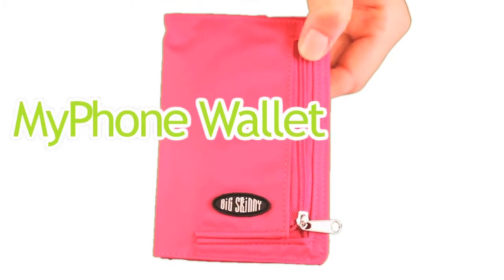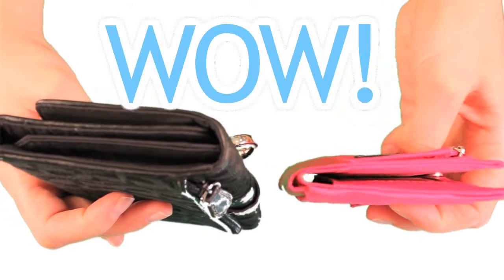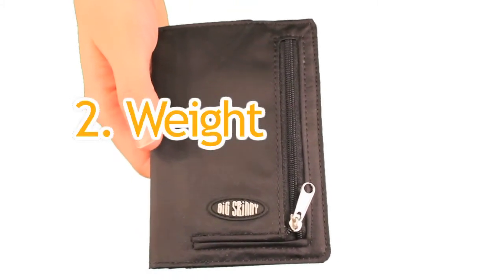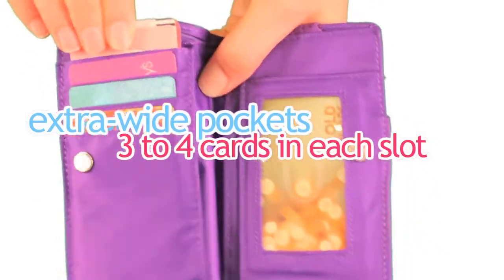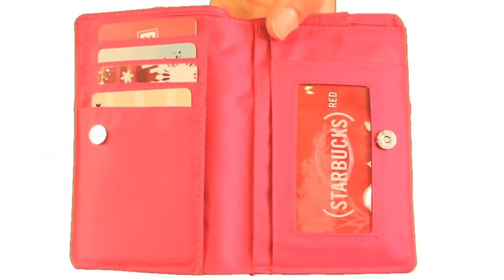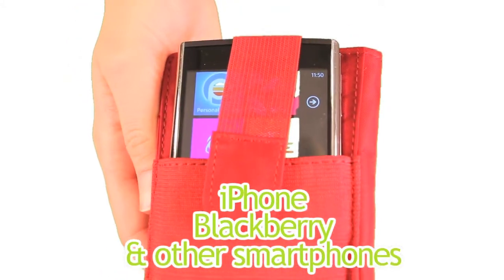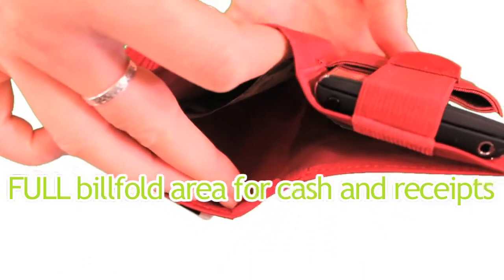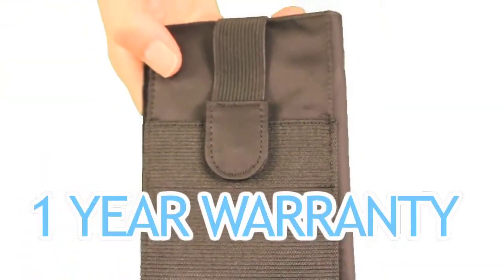World's Thinnest MyPhone Wallet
We toyed with calling this wallet the "Consolidator" but it just sounded too Star-Wars. Sometimes having all sorts of odds and ends in your pockets is just annoying! With our cell phone wallet you can stick your hand in your pocket and pull out everything you need; phone and wallet in one.

This wallet can accommodate an iPhone, Android, or any other model you may carry. The elasticized strap keeps the phone securely in place with a sturdy magnet [and don't worry, we asked the iPhone people if it would harm a phone and they said "definitely not."]. We dig this new wallet and think you will too!

Features:

    -zippered coin compartment on front
    -seven pockets hold 3-4 plastic cards each
    -clear ID holds about 3 plastic cards
    -billfold area accommodates international currency
    -cell phone pocket on reverse holds phone in securely with elasticized strap [space in pocket for your phone even with its case on]
    -constructed of durable, water-resistant, nylon micro-fiber
    -dimensions: 3¾" wide x 5¼" tall (9.5 cm x 12.5 cm)